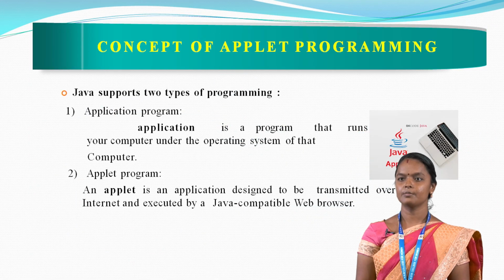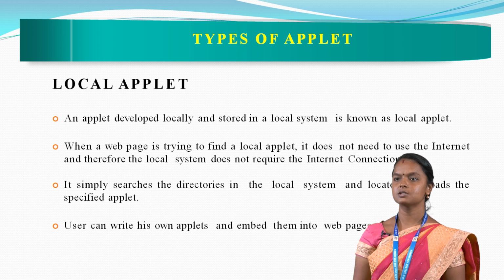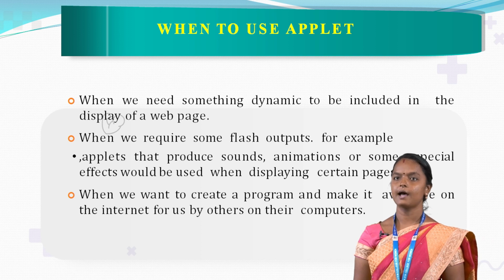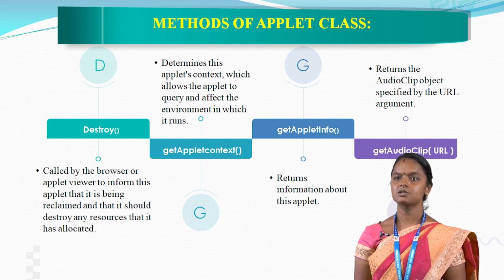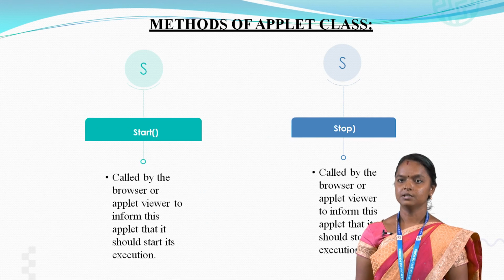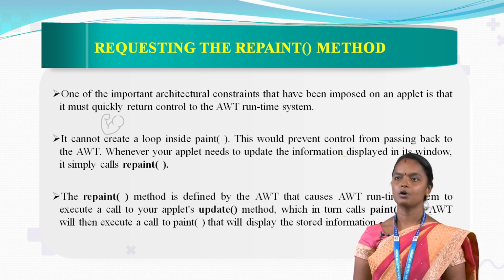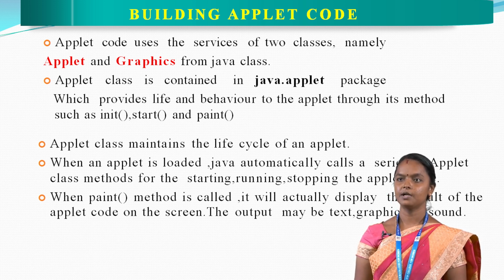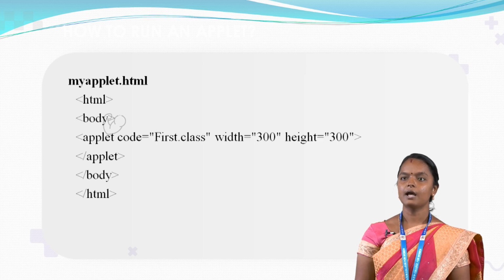JAVA APPLET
LECTURED BY
MRS.R.AGILA DEVI,
ASSISTANT PROFESSOR OF COMPUTER SCIENCE,
A.D.M.COLLEGE FOR